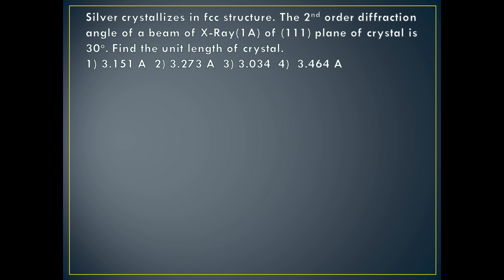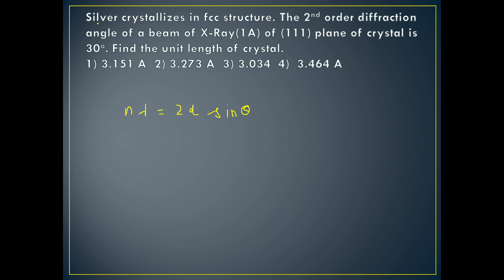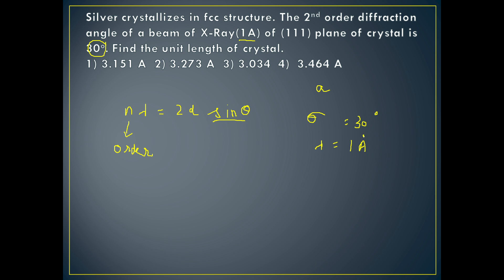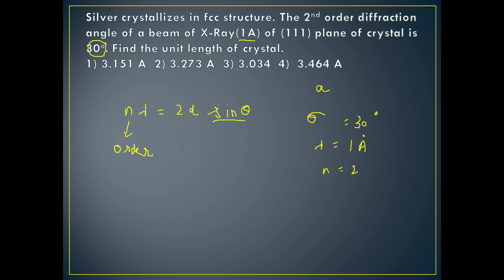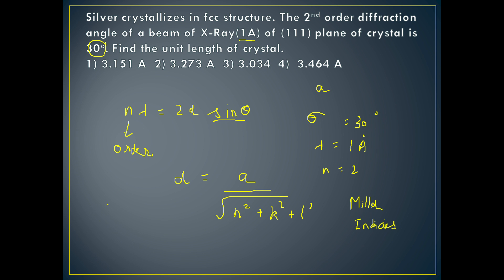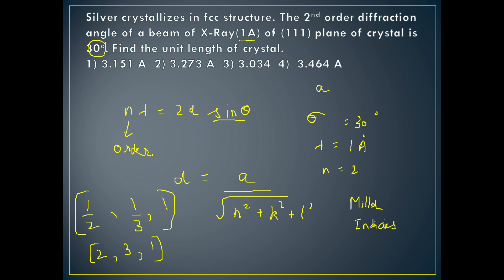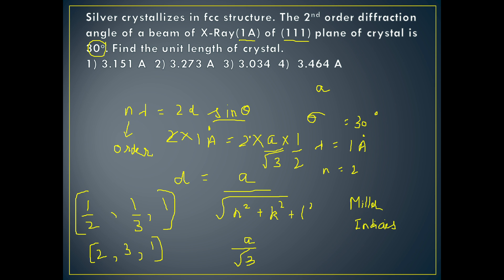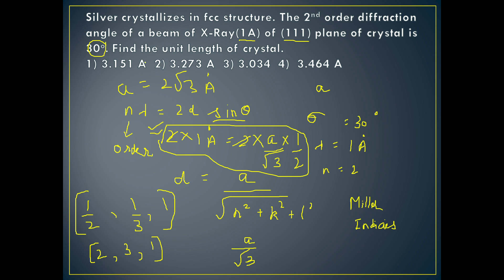Solid State Question - NET/GATE/ JAM